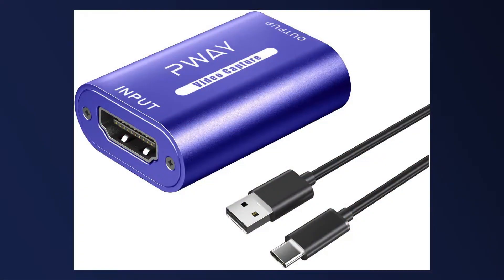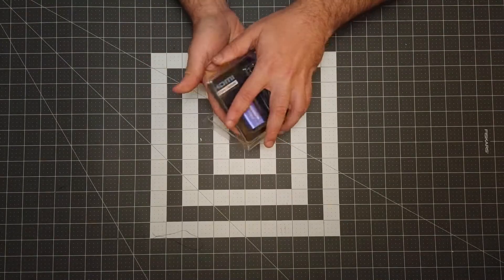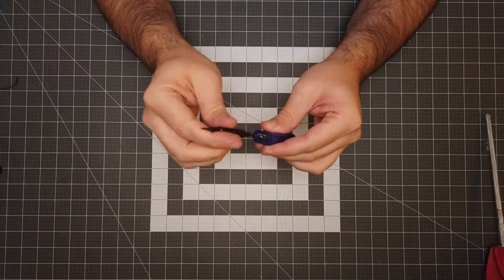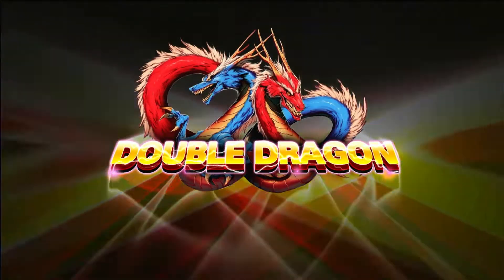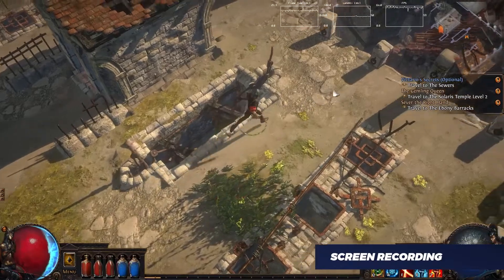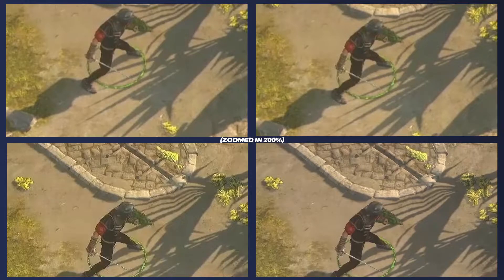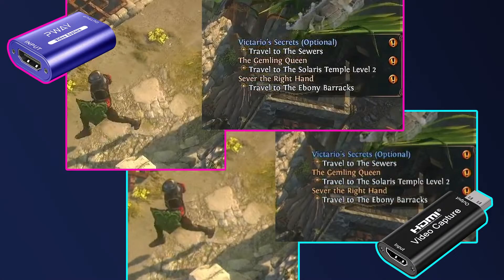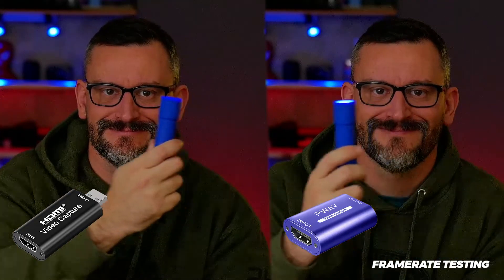More Budget Capture Cards Compared! (Tech Review)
Reviewing the Pway USB HDMI capture card, and comparing it to two other low budget cards.

Generic USB 2.0 Capture card (no pigtail)
Generic USB 2.0 Capture card (With pigtail, not available anymore?)

The Gear I use to Make Videos:
Blackmagic Decklink Mini Recorder
Generic USB 2.0 Capture card (with pigtail)

0:00 Intro
0:45 Unboxing
1:35 Disassembly
2:03 Setup in OBS
2:15 Xbox 360 Footage
2:46 Comparison Testing Begins
3:05 PC Game Footage
3:57 Stills Compared
4:54 Camera Tests
5:50 A Look at Framerate Tests
6:48 My Recommendation